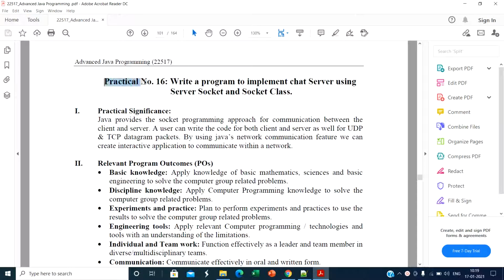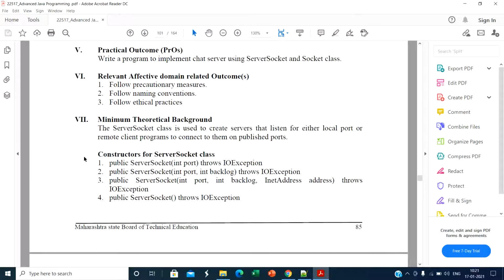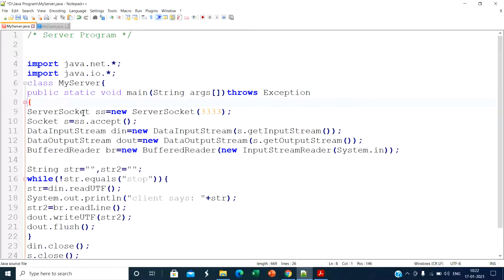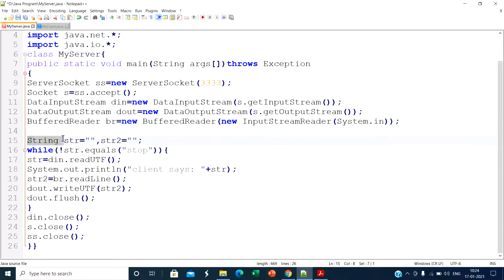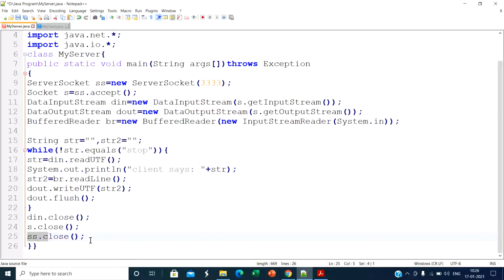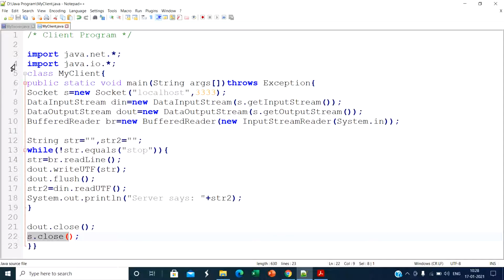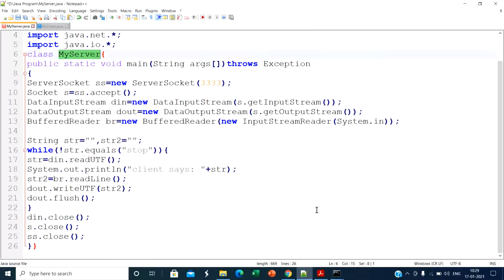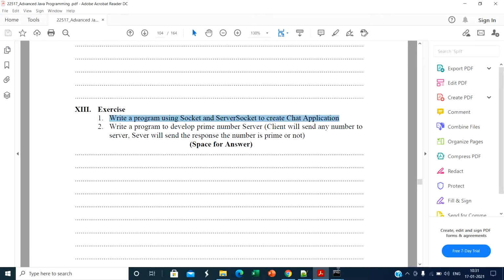AJP Practical No -16